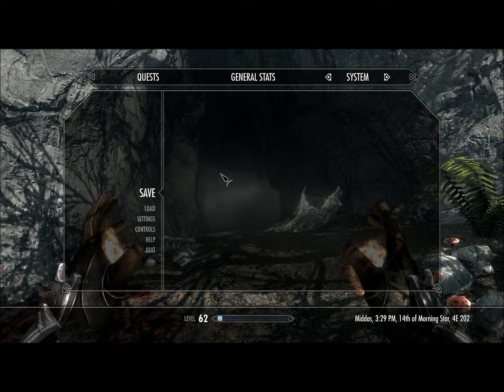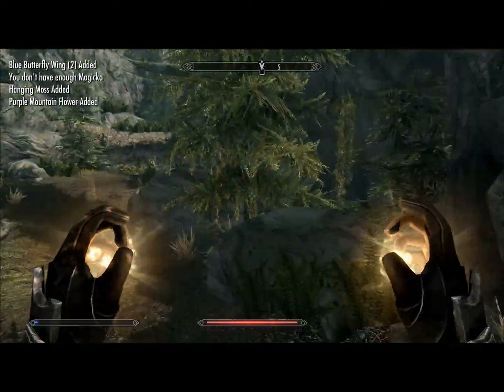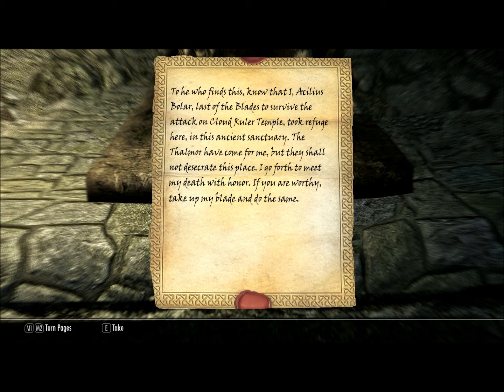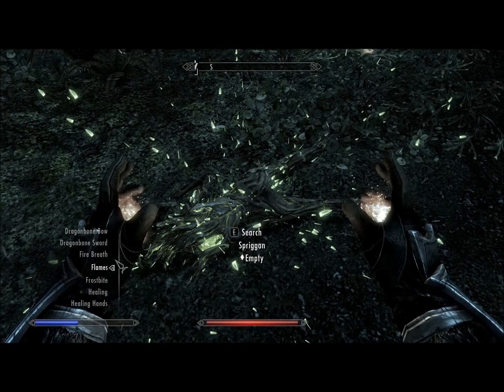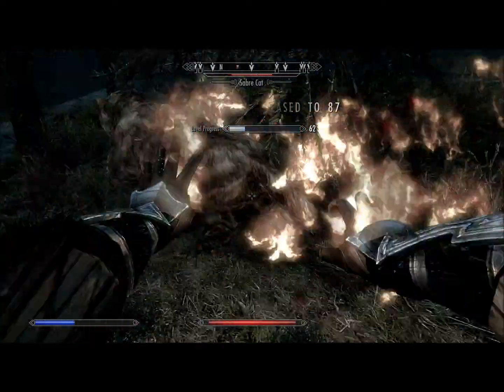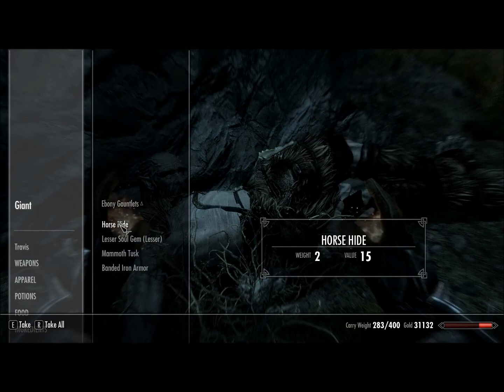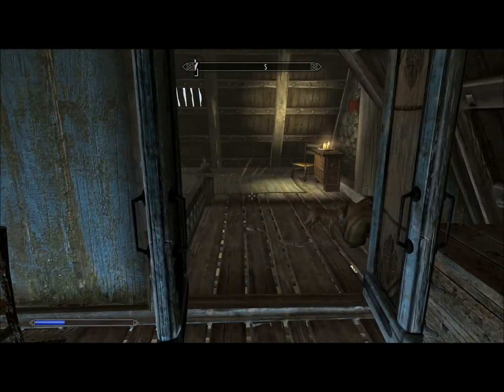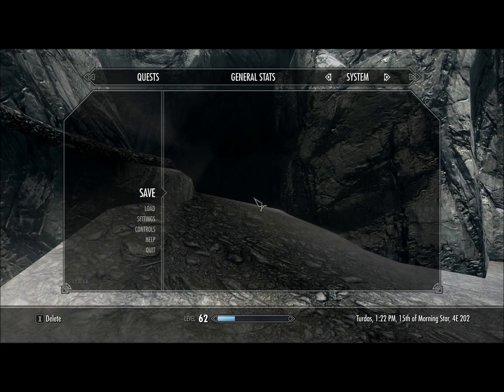Let's Play Skyrim Part 62: Bloated Man's Grotto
Our first, non-quest-related visit to Bloated Man's Grotto.

This is a completionist playthrough of Skyrim.